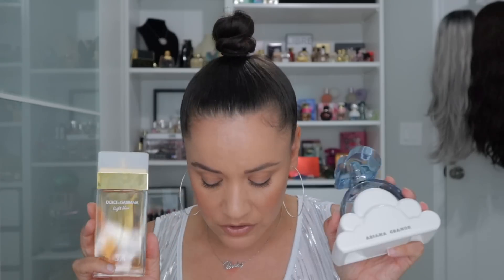Top Perfume Layering Combos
Hi friends!

Today’s video is on some layering combos I am enjoying at the moment.

Perfumes mentioned:
Alien Fusion
Light Blue Sun
AG Cloud
Si Passione
Rose Rouge
Azzaro Wanted Girl
Private Show
Alien Eau Sublime - SOLD OUT 💀
Yellow Diamonds
Bum Bum Cream
Capri Coast
Girl of Now
GON Shine

Let’s connect!

xo,
Becky